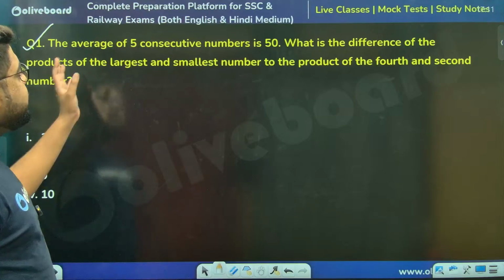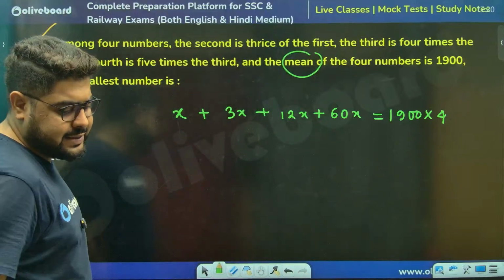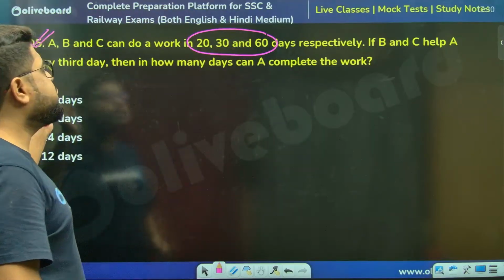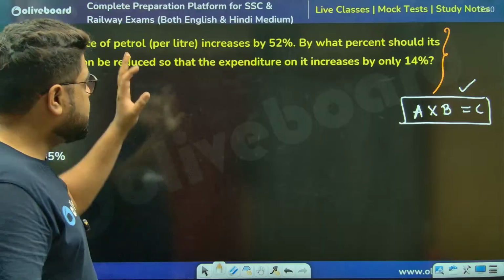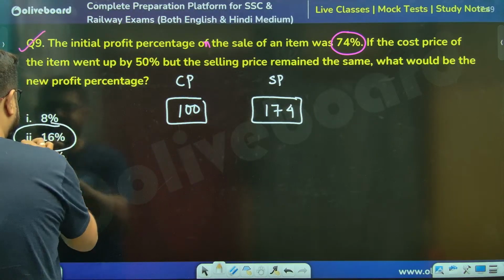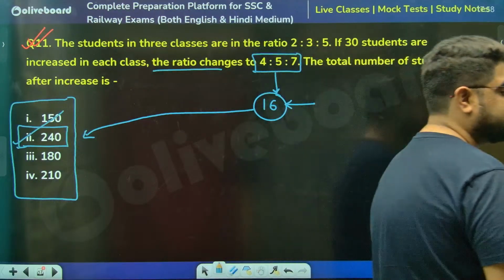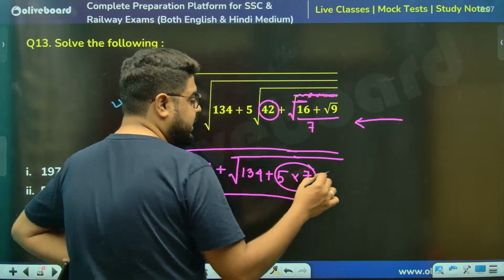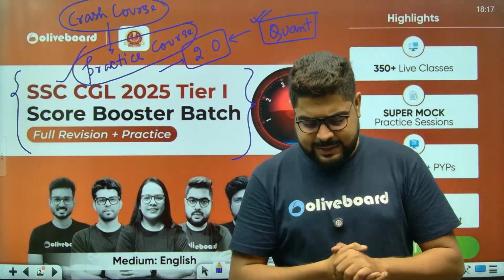Maths Practice Set for RRB NTPC 2024-25 | Set - 5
Sharpen your reasoning skills with this comprehensive practice set designed for RRB NTPC 2024-25. Covering essential topics like Coding-Decoding, Blood Relations, Syllogism, Direction Sense, Puzzles, and more, this session will help you improve accuracy and speed. Get hands-on experience with exam-level questions and most repeated previous year questions (PYQs) to boost your chances of success. Don't miss out—practice, analyze, and improve!